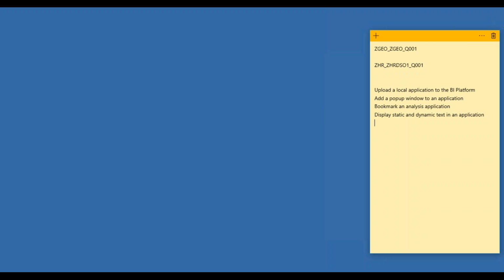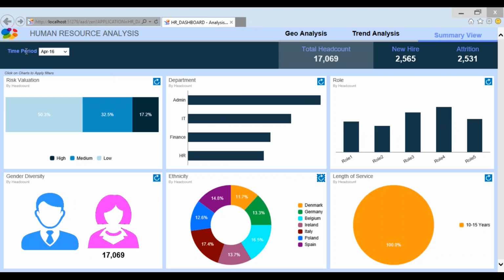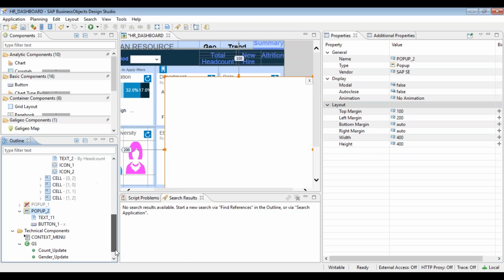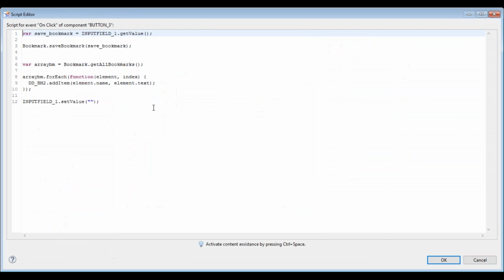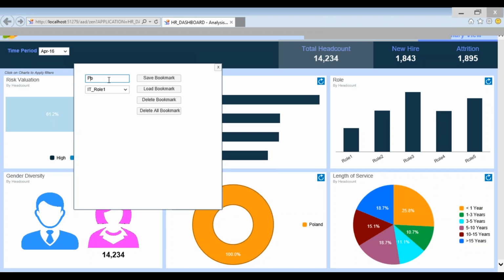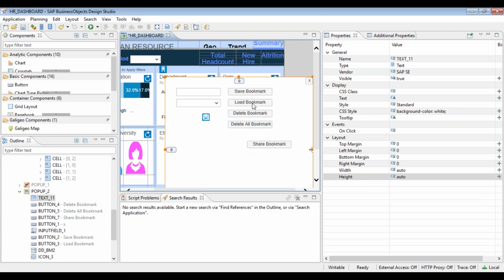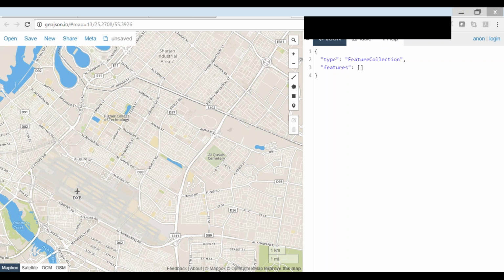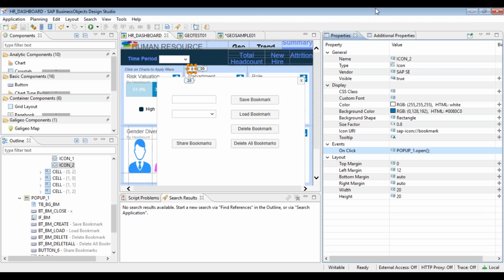SAP Design Studio Training - Class 9